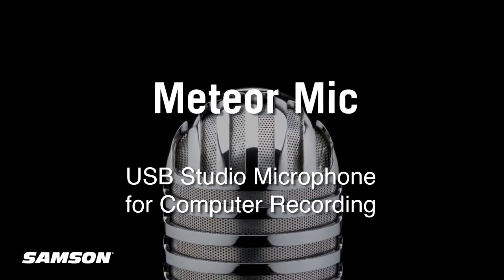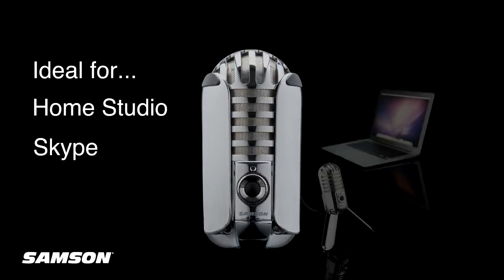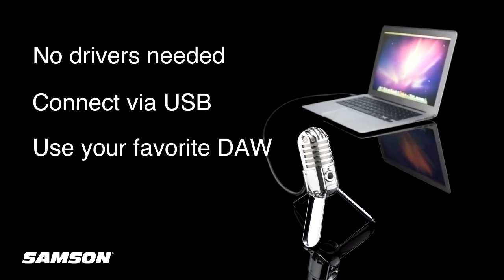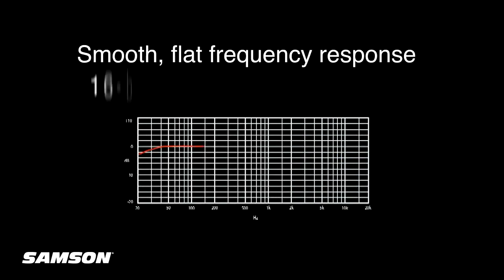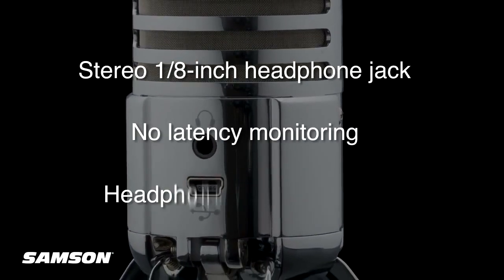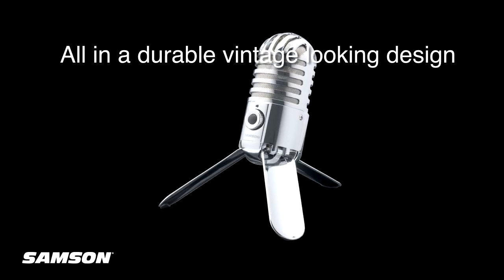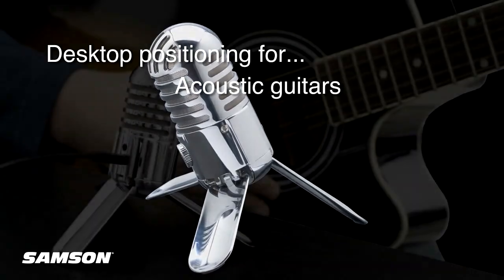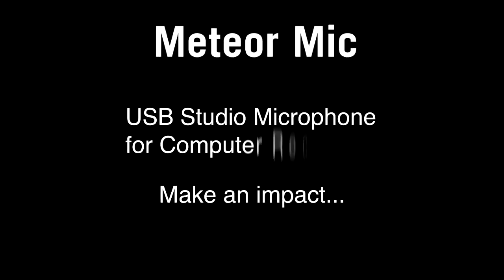Samson Meteor USB Microphone @ JB Hi-Fi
The Samson Meteor USB microphone is plug and play with PC, Mac and iOS devices, It has a large condenser diaphragm, stereo headphone jack for no latency monitoring.